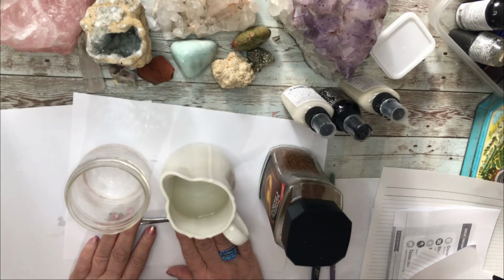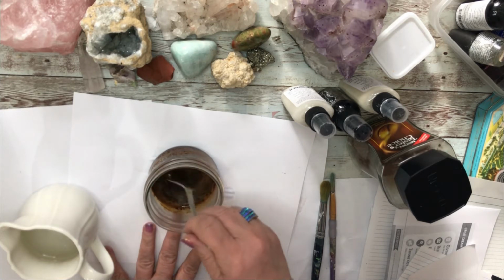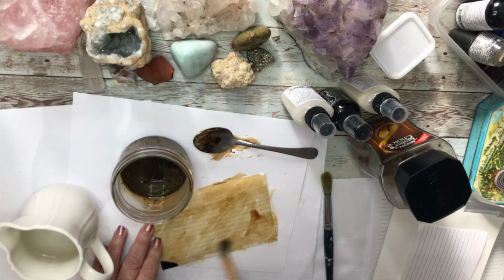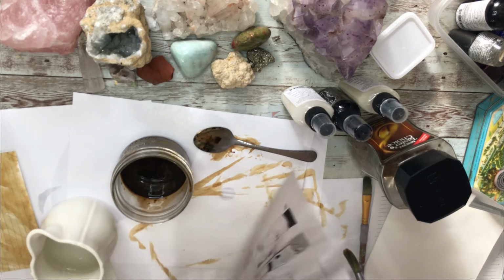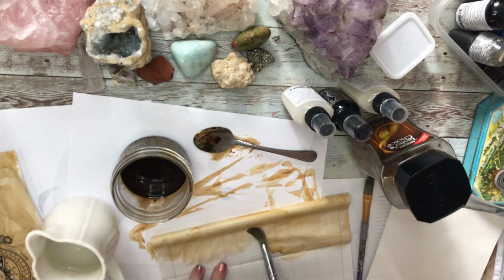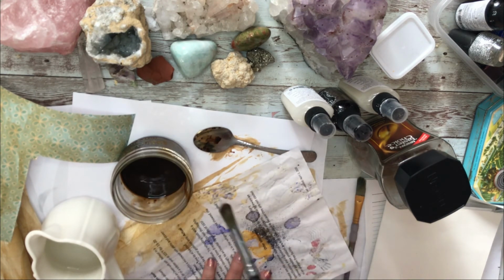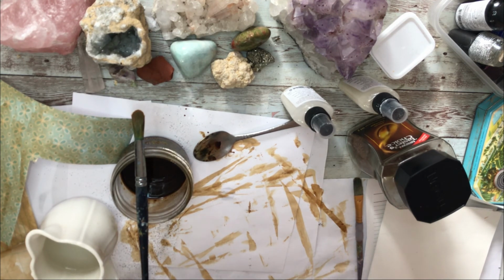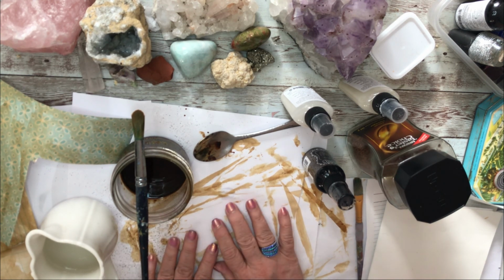Easy Way to Coffee Dye Paper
I show an easy way to coffee dye paper for your mixed media junk journals. This will give your journals an aged, vintage appearance.
Junk journaling is so much fun!